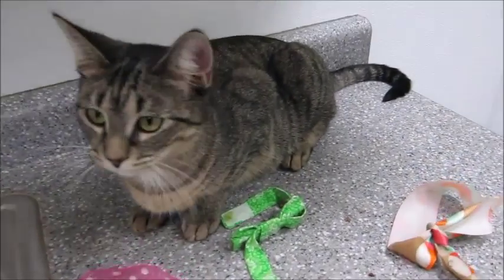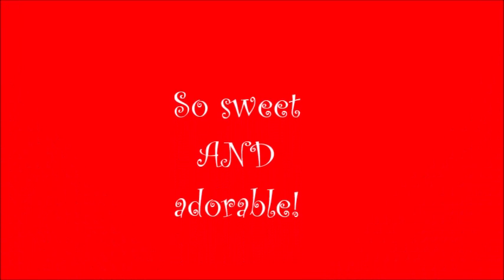Merri and Holly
Holly and her sister Merri have arrived the week before Christmas and are such little dolls!!!  Holly here is a tabby with those unique swirly markings and maybe just a touch more active and outgoing then her sister Merri.  Merri is also a tabby however she has some orange fur mixed in. They both have these adorable faces, they looks like mini bobcats or something. So cute and you just want to squeeze them because they are so soft and cuddly.  As soon as you pick them up they start purring. They are very lovable and affectionate. Really good and well behaved kittens.  You will fall in love with these two right away. It would be great if we could keep them together.